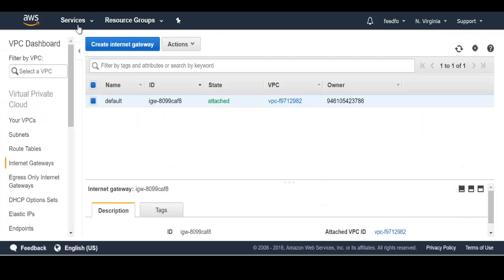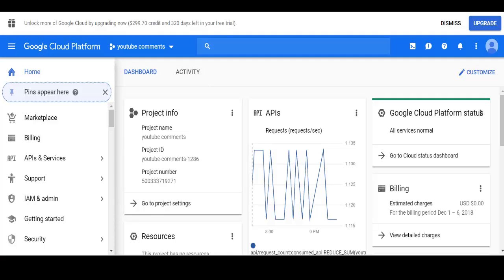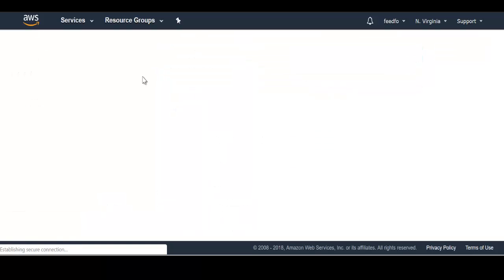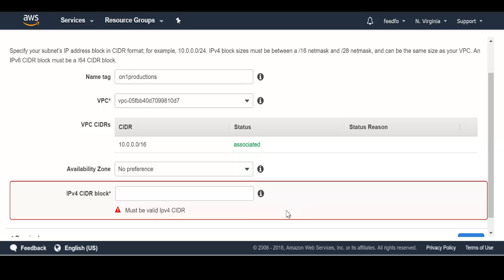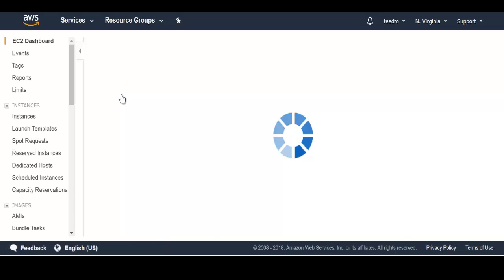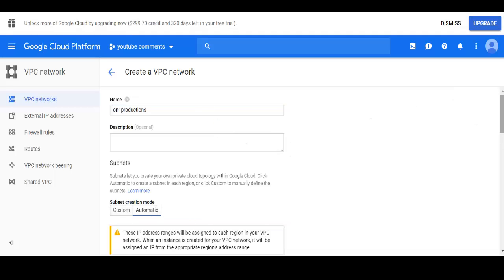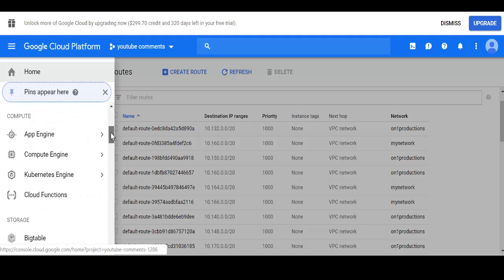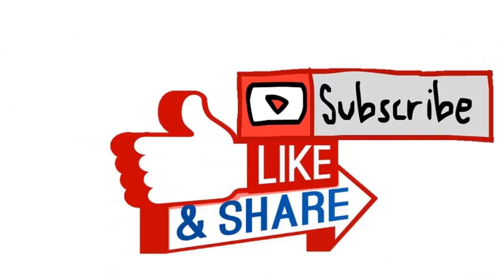GCP vs AWS Lab: Creating a VPC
In this video I will show you how to create a Virtual Private Cloud in Amazon Web Services Platform and Google Cloud Platform.

A virtual private cloud (VPC) is a virtual network dedicated to your account. It is logically isolated from other virtual networks in the  Cloud. You can launch your AWS or Google resources, such as Amazon EC2 instances or Google Compute Engine, into your VPC.